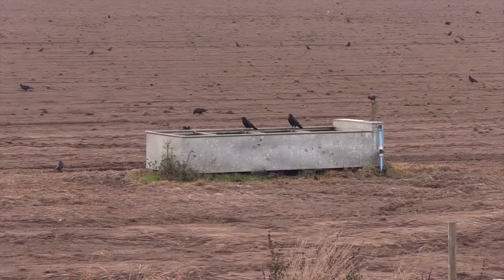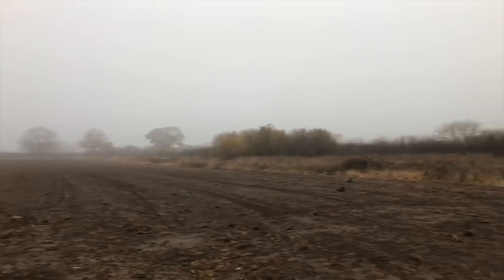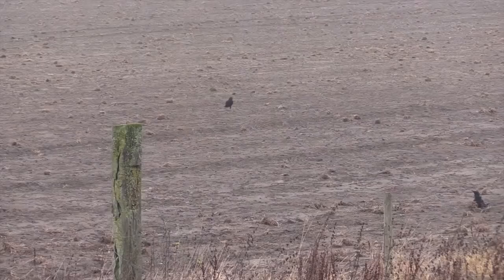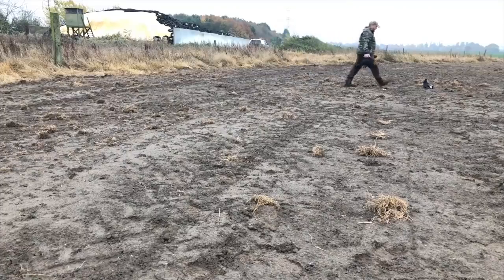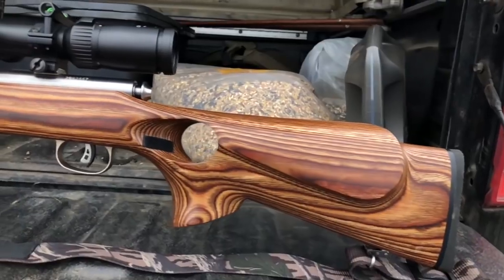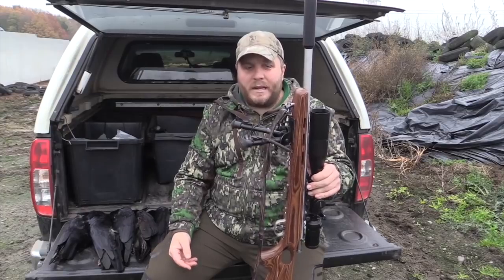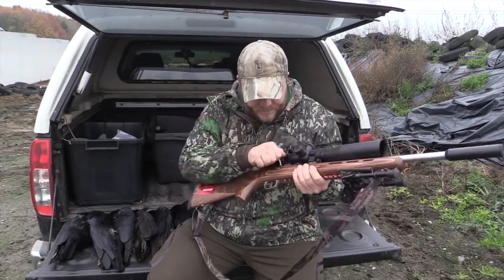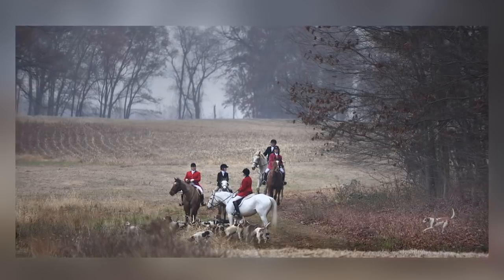The Shooting Show - carrion crow control with a rimfire rifle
Stuart Wilson steps out from behind the Shooting Show cameras to attend to some winged pest control on his home turf. Tasked with reducing the local crow population, he grabs his Savage .22LR, sets up behind the blind and waits. On a solo mission, can he bring everything together and point both rifle and camera in the right direction?